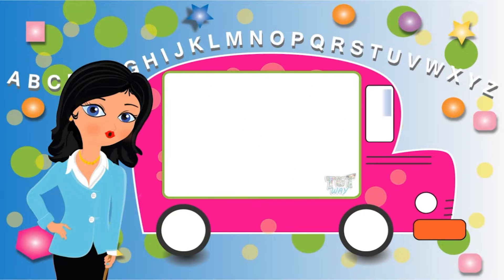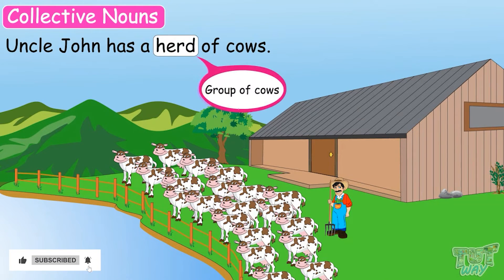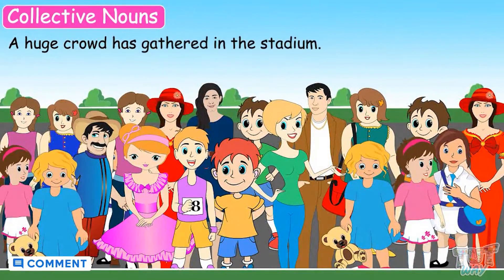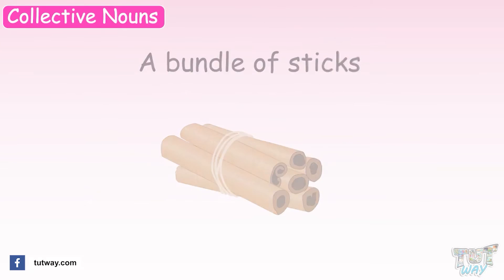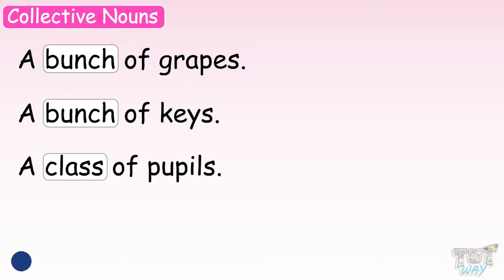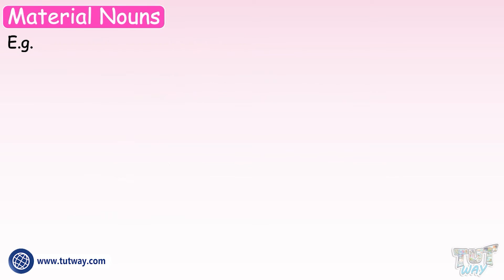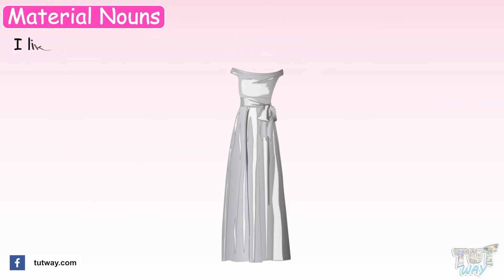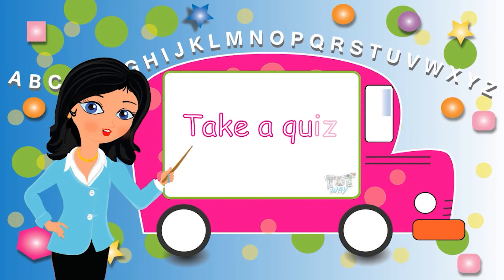Collective Nouns & Material Nouns | English Grammar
Collective Nouns | English Grammar | Grade 2 & 3
This English video explains about Nouns. This will help them a lot in their daily routine.
This video covers the following topics:
Collective nouns
Material nouns